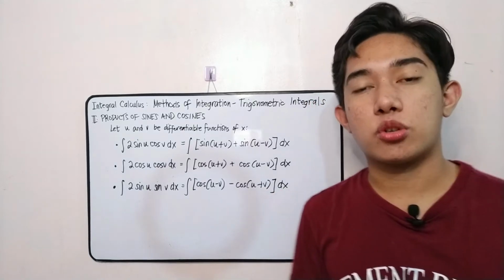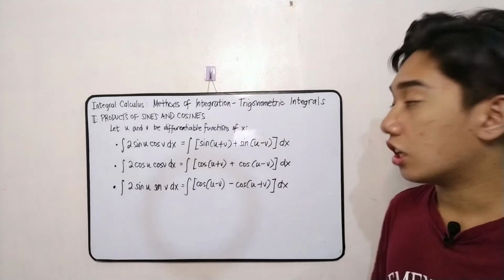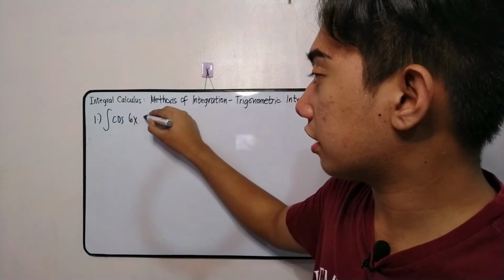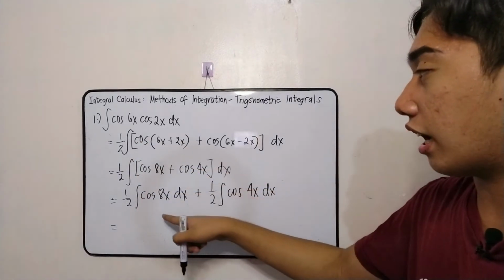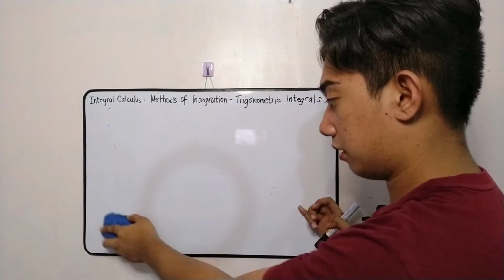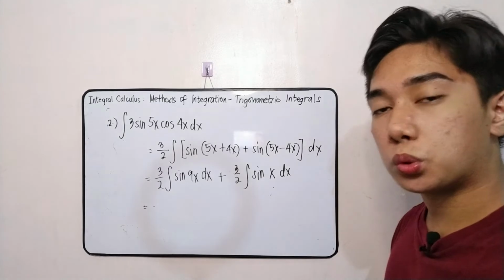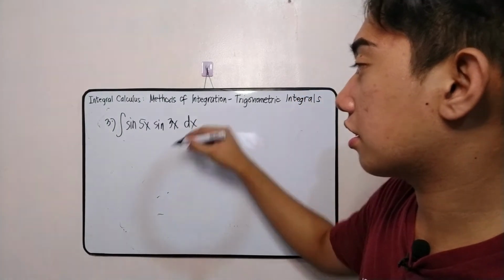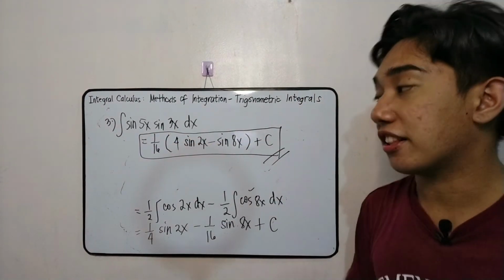Integral Calculus - Methods of Integration: Trigonometric Integrals (Products of Sines and Cosines)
Hello, everyone! Continuing our methods of integration, specifically in trigonometric integrals, this video talks about products of sines and cosines. Also, we reviewed some basic trigonometric identities. ENJOY!